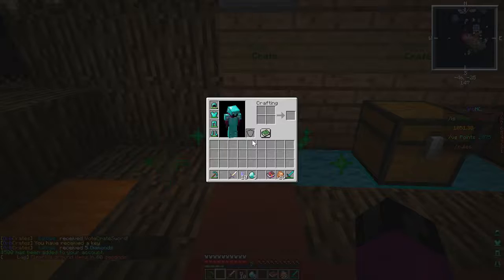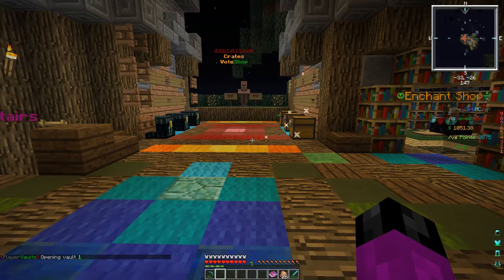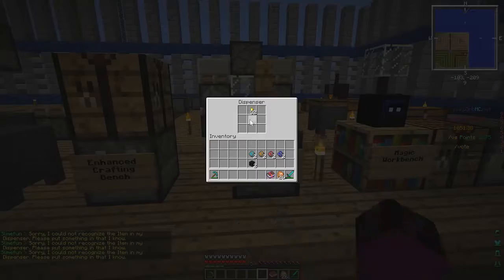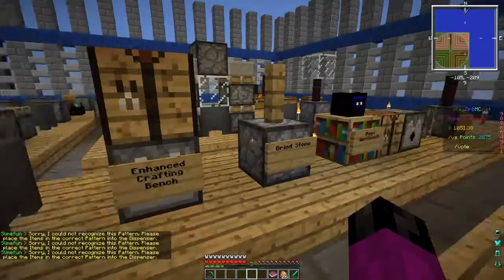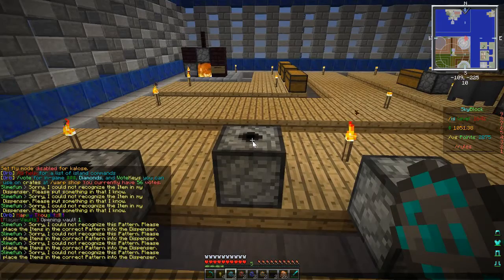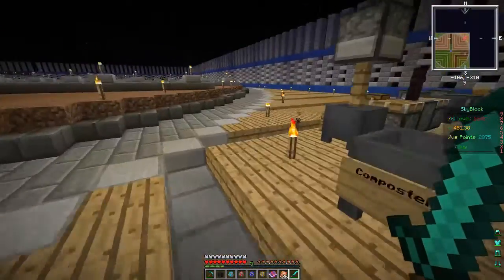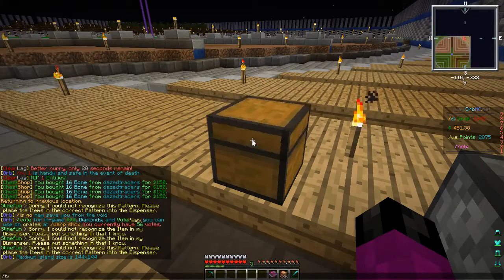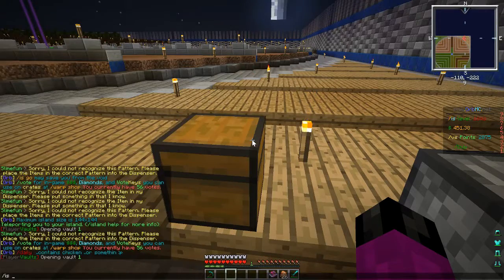[SKYBLOCK] ep18 - creeper + wither skelly..what a day!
Hey guys and welcome back to more skyblock on orbmc!
Today we will be joined again by moonsofmine, as we dive back into our skyblock adventure!

Don't forget to leave a like if you enjoyed my video and if you want to subscribe, let me know by leaving a comment below, and i will give a shoutout to one subscriber at the beginning of all my videos!

Have an idea for a modpack or gamemode you would like to see me/us try? leave a comment below and we will consider doing it, and credit your name for the idea!

Minecraft server ip: play.orbmc.net